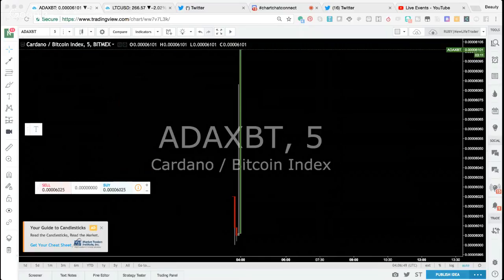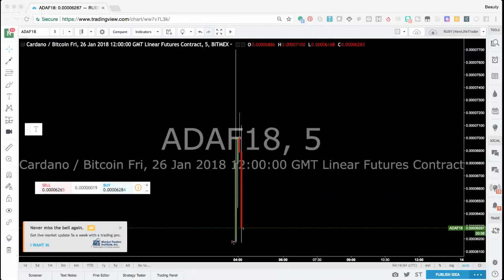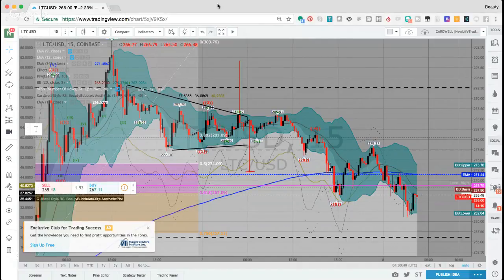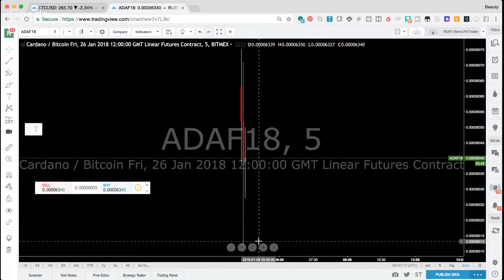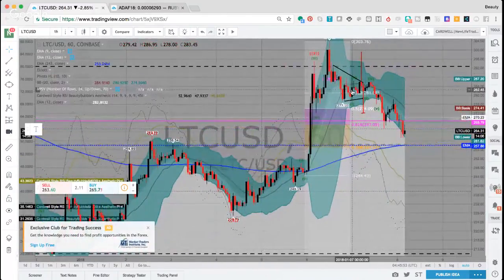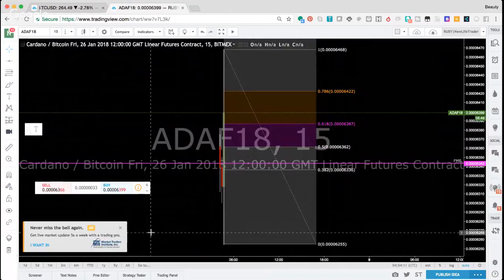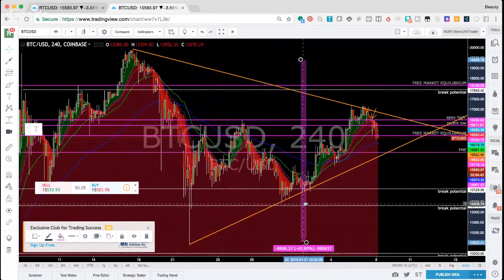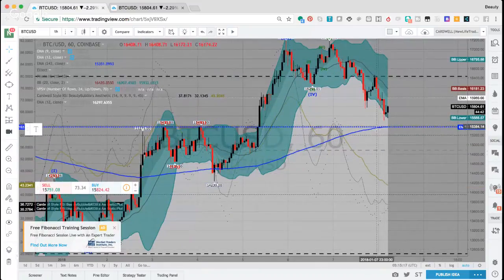Bitcoin | Cardano $100K/USD Giveaway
Get in here!